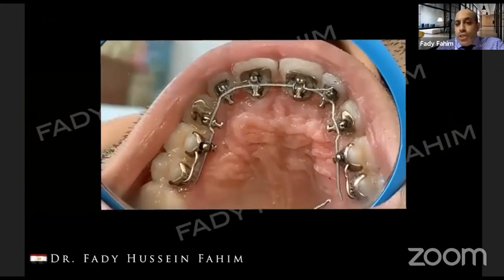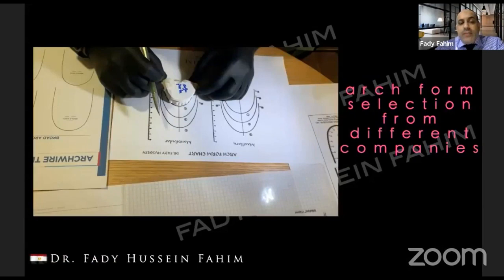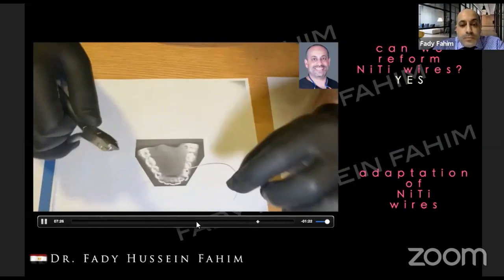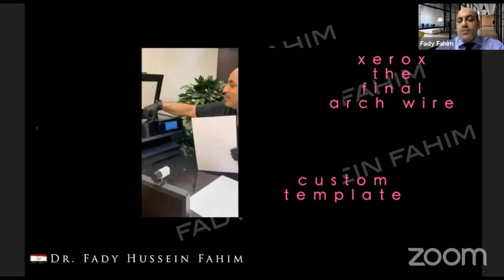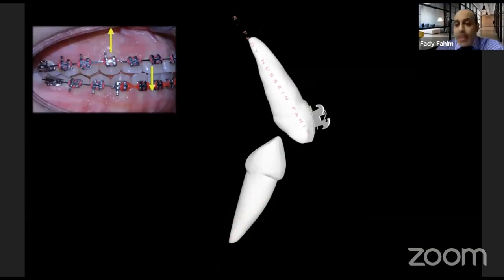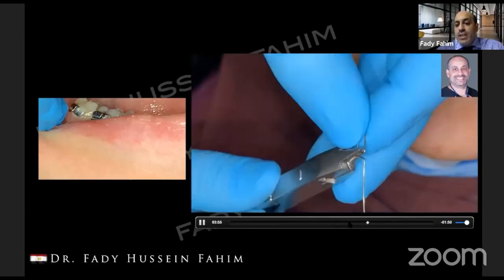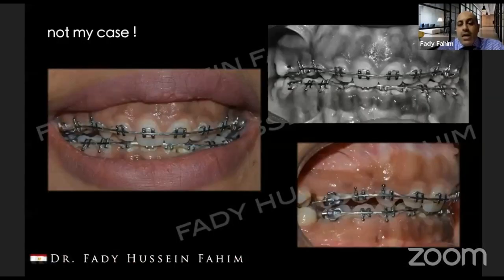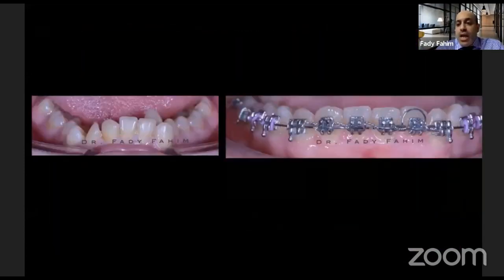“Solving the 3 order problems in Orthodontics for higher-level finishing” - Prof. Fady Hussein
Thankfully, with the permission of our speakers, this lecture has been recorded on the YouTube channel and shared on the WebCeph X and the WEBCEPH webinar channels.

All the rights related to the webinar belongs to our speakers.

Speaker :  Dr. Fady Hussein
Director: Dr. Jae-bong Park
When: 17th July, 2020